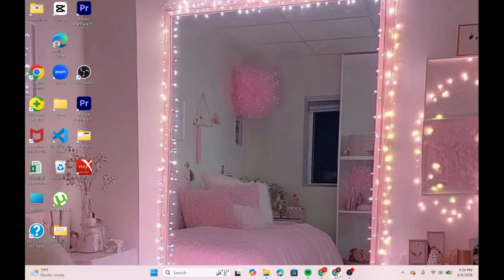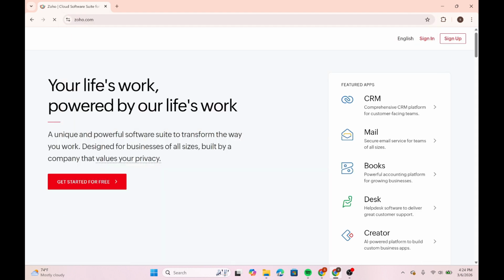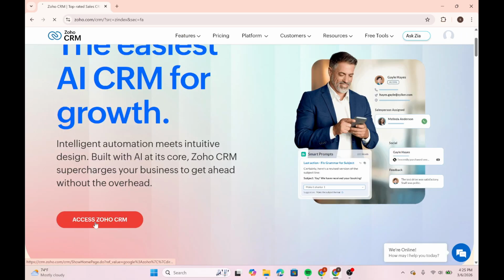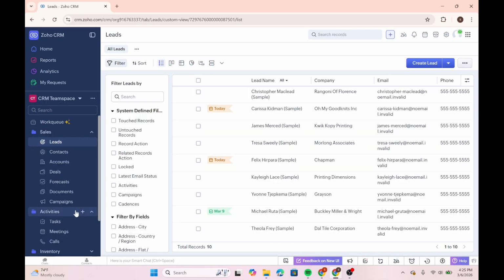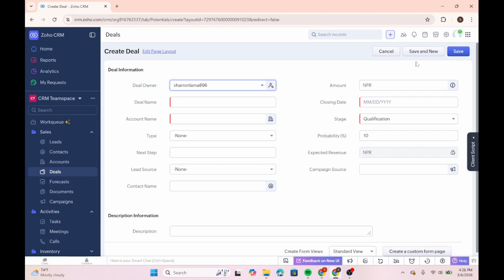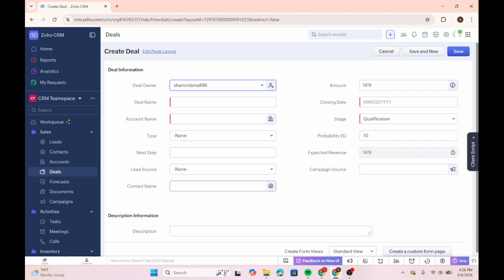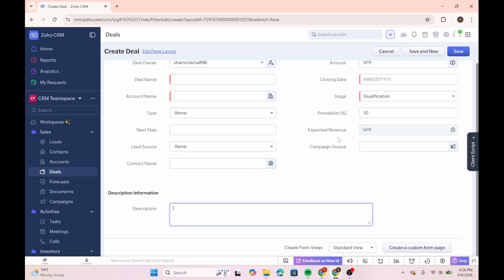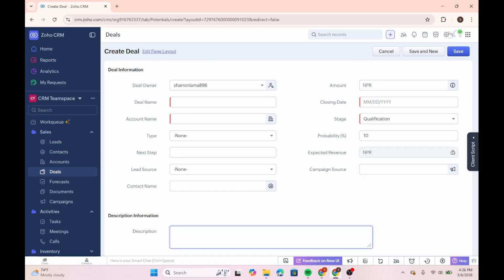How to Create Deals in Zoho CRM 2026?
Ready to start tracking your sales opportunities? This video shows you how to create deals in Zoho CRM step by step — so you can manage your pipeline and close more business.

From adding deal details to assigning stages and linking contacts — I'll walk you through every step so your sales process stays organized and effective.

By the end of this tutorial, you'll know exactly how to create and manage deals in Zoho CRM